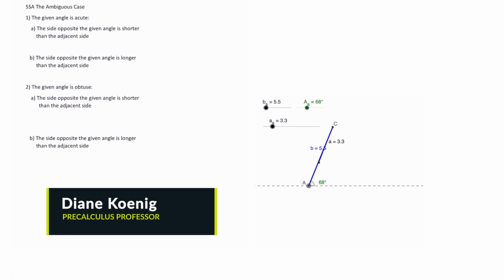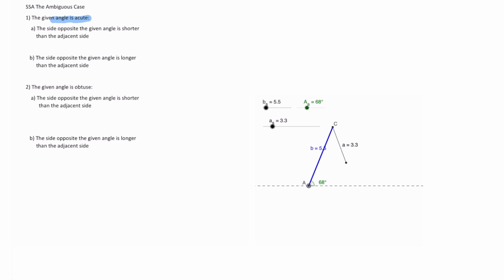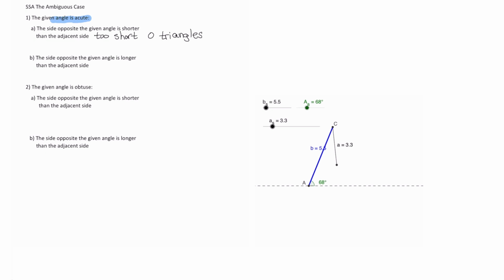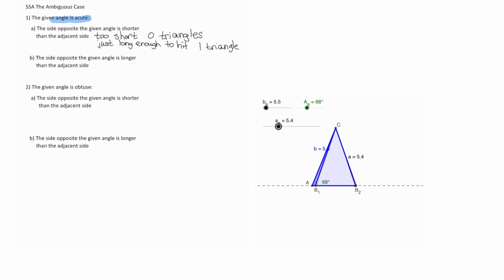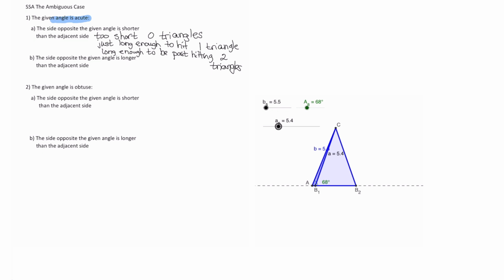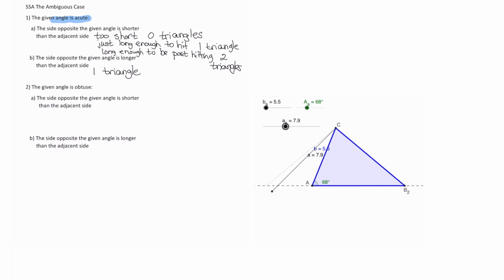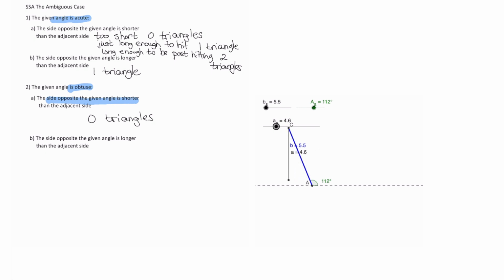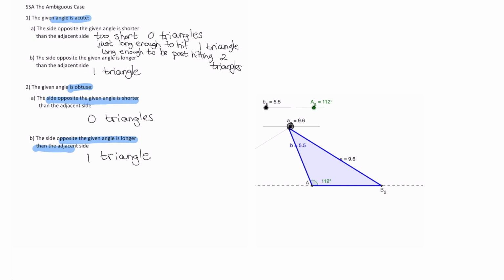How to Solve Ssa Triangle - the Ssa Case Explained | Sophia Learning Tutorials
In this video, learn how to solve ssa triangle (the ssa case explained) through one of Sophia learnings many free tutorials. Check out more at our channel here - or try one of our courses for free and learn more about Sophia learning with no credit card required!